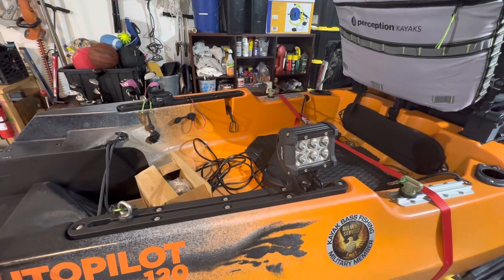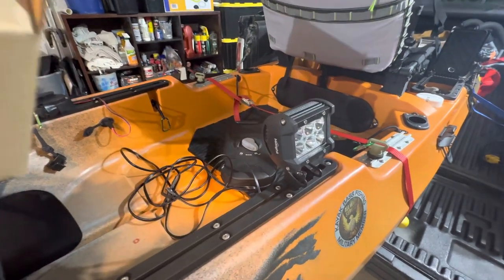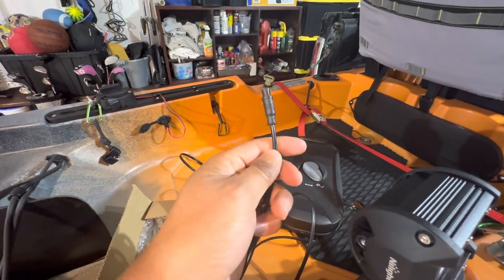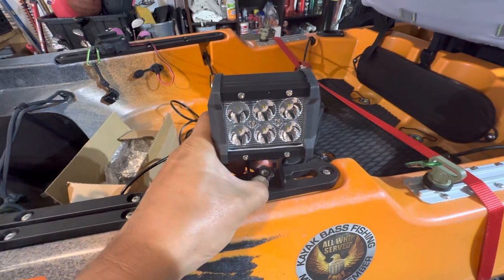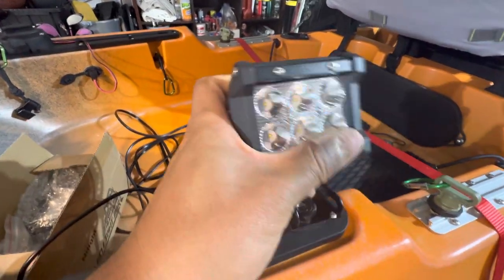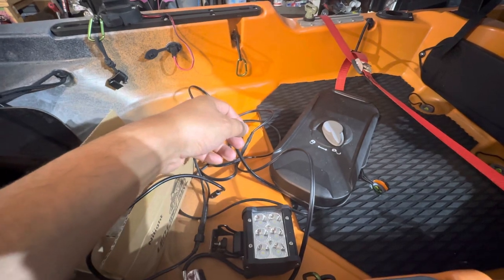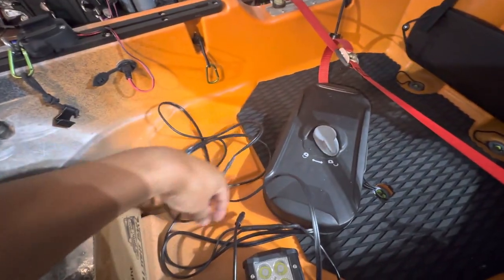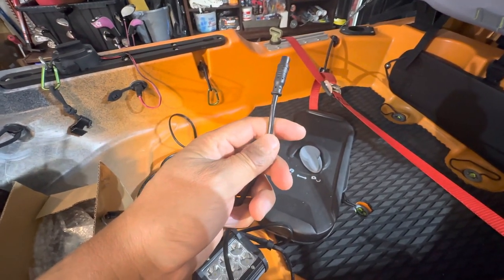Kayak Night Fishing Spot Lights | Simple and Cheap | Nilights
Nilight 2PCS 18W 1260lm Spot...